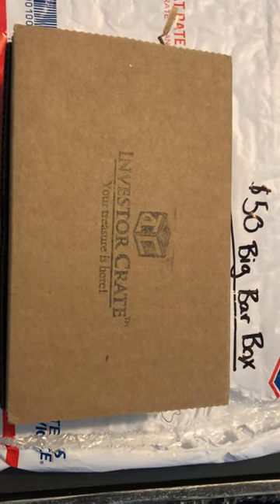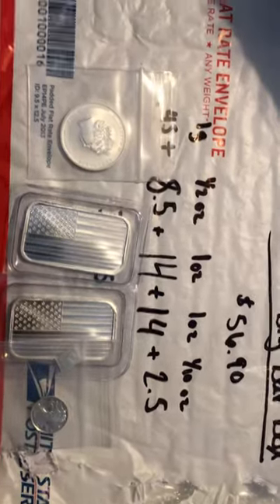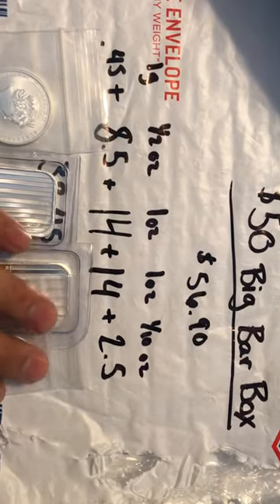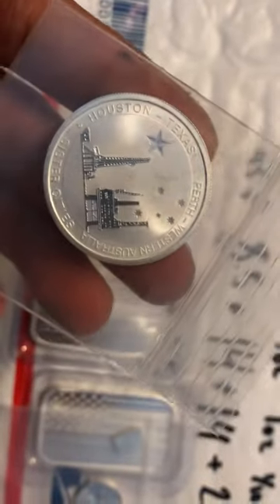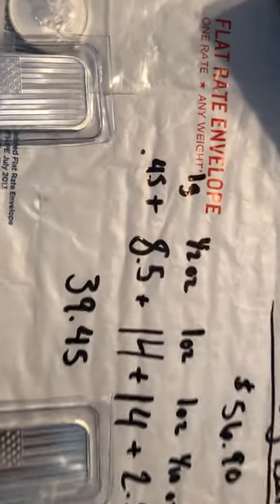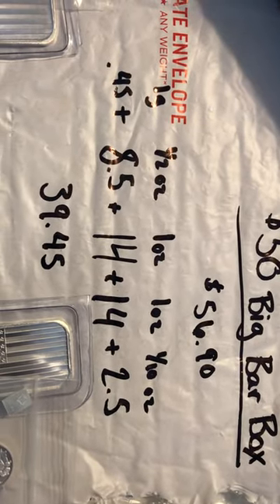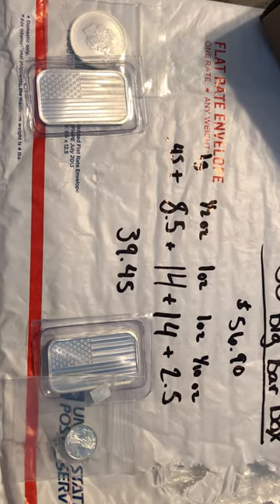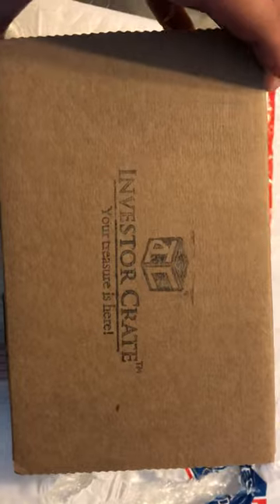$50 big bar box(investor crate review)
Price of everything and what came in the box